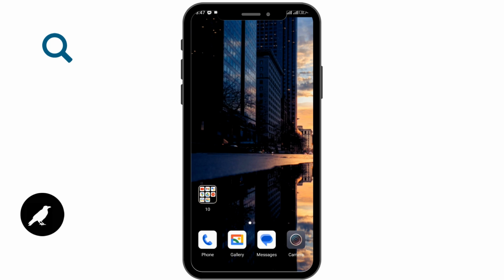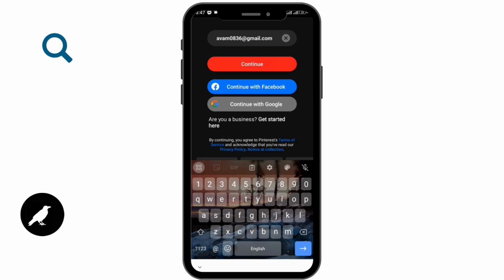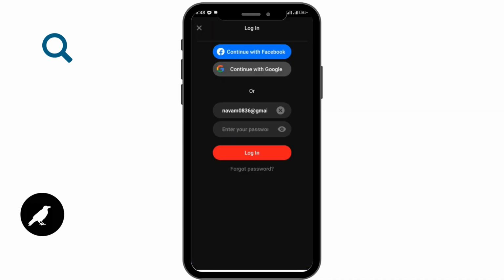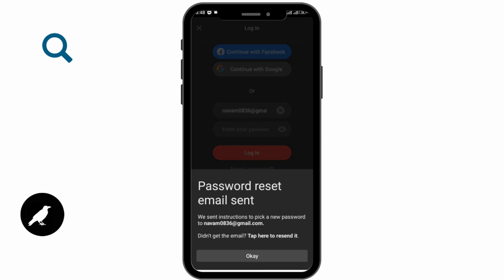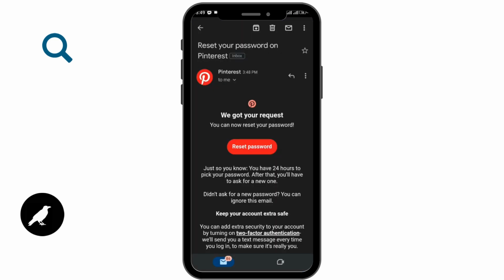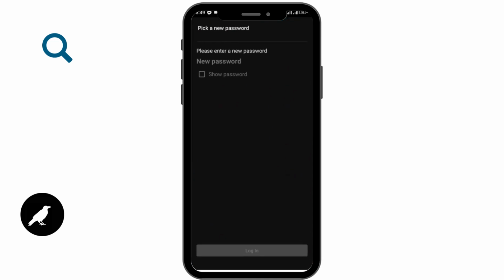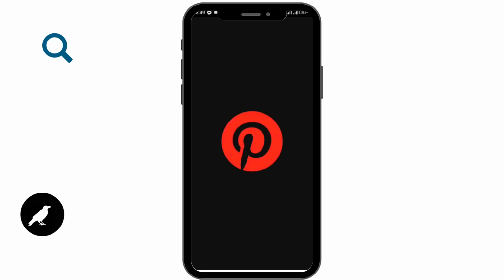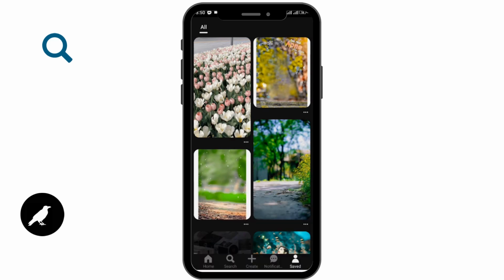How to Reset Pinterest Account Password on Phone?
Forgot your Pinterest password? Don't worry, you can easily reset it on your phone. In this video, I will show you how to do it quickly and easily.

I will walk you through the steps on how to reset your Pinterest password using your phone. I will also provide some tips on how to choose a strong new password.

By the end of this video, you will know how to reset your Pinterest password on your phone and start using your account again.